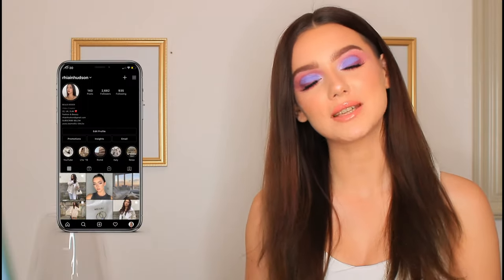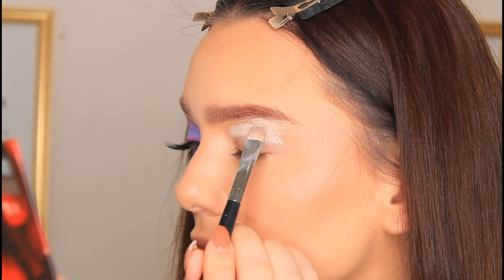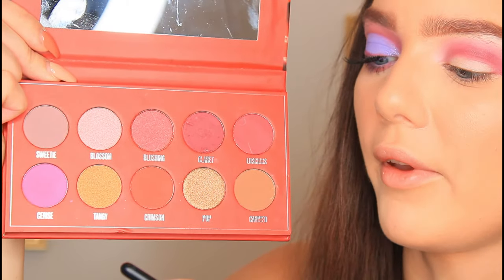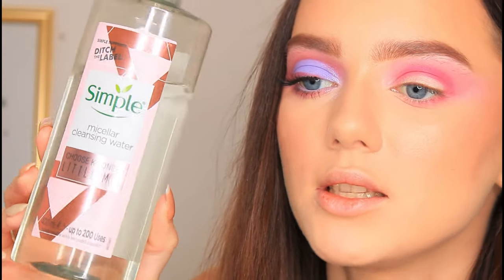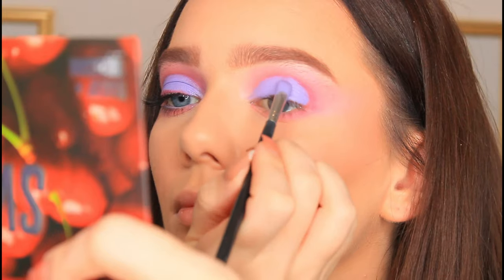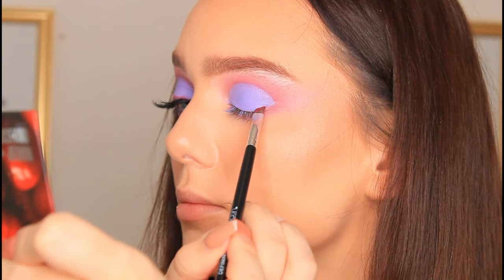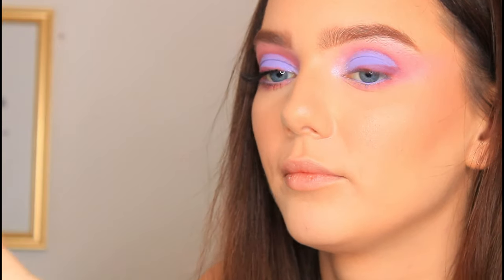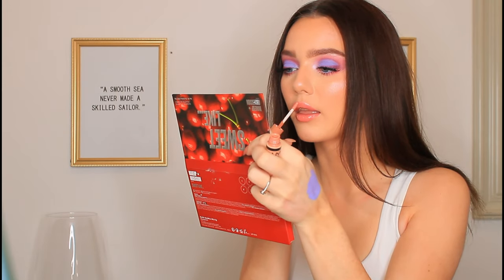EASY PURPLE CUT CREASE | SANDWICH STAGE METHOD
PRODUCTS USED:
Charlotte Tilbury Airbrush Flawless Finish Foundation shade Warm Chaude
L’oreal True Match Concealer shade 1R
Laura Mercier Translucent Powder
Revolution Fast Base Foundation Stick shade F10
Maybelline City Bronzer shade Medium Tan
Makeup Obsession Eyeshadow Palette
PLouise Base shade 01
PLouise Base in shade Vivid Violet
Clinique Mascara
Eyelure 177 Lashes
Skinny Dip London Highlighting Palette
Floss Gloss shade My Favourite Gloss
NYX Butter Gloss shade Fortune Cookie